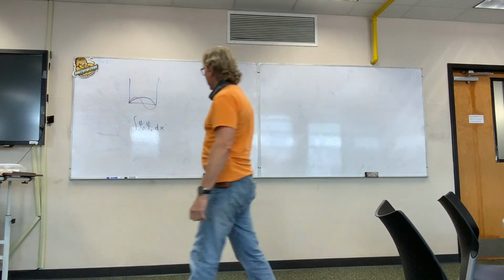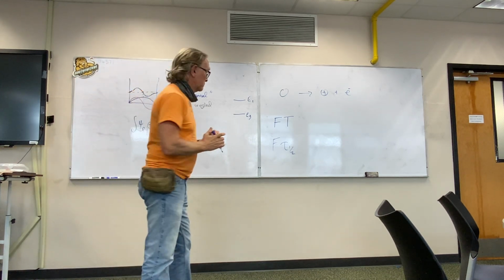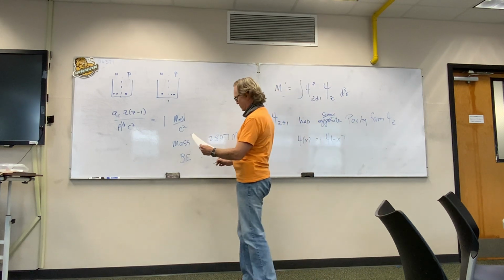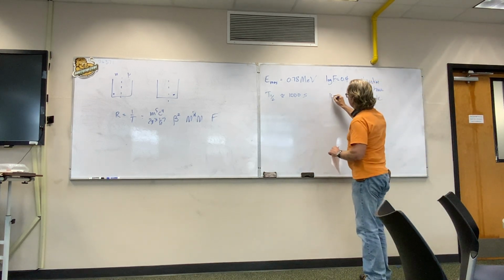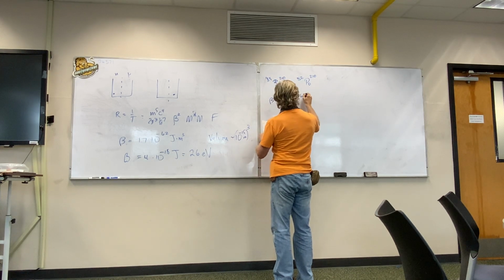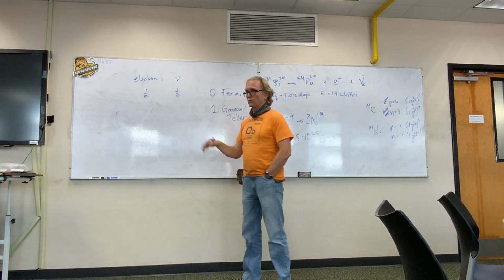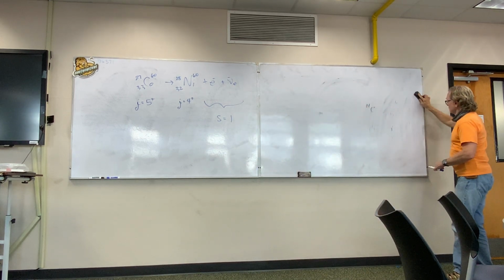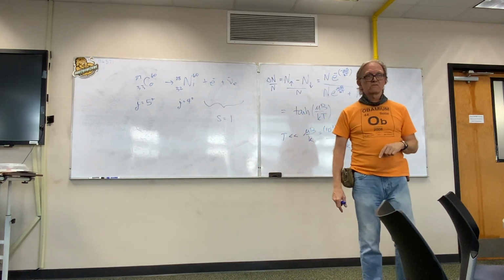PHYS 430 Nuclear Physics 3/7/24